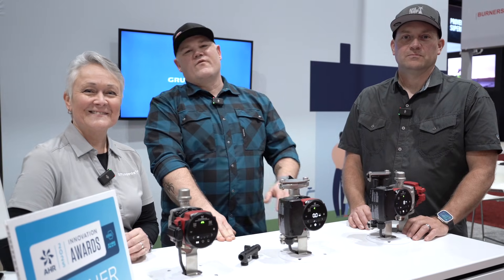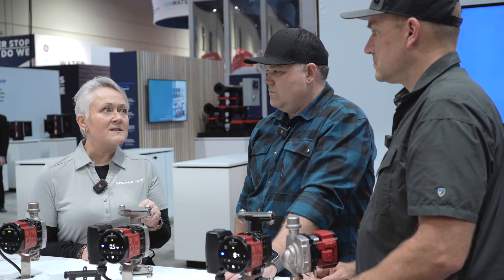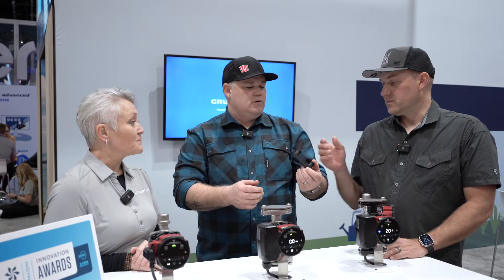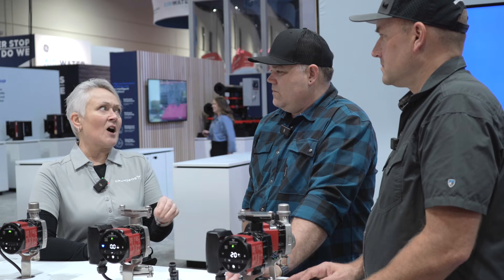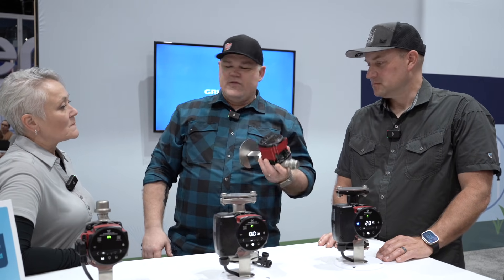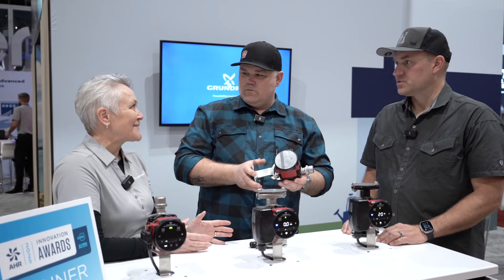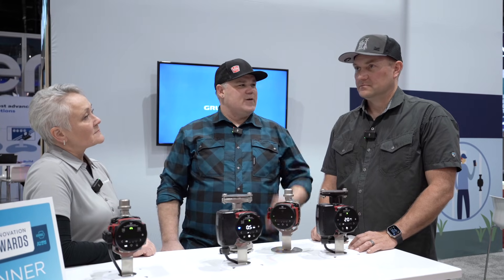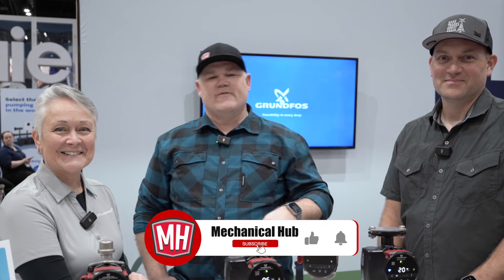AHR Expo Tour: Grundfos Hot Water Recirc System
North America's Biggest HVAC Trade Show: AHR Expo! Join us as we tour the show and highlight some great companies, new products and technology in the HVAC & Plumbing industries.

Please visit Grundfos for more info on the Comfort Pro hot water recirc system

It's packed with industry events, new products and more to help you and your business.